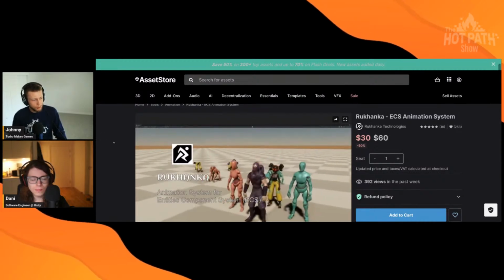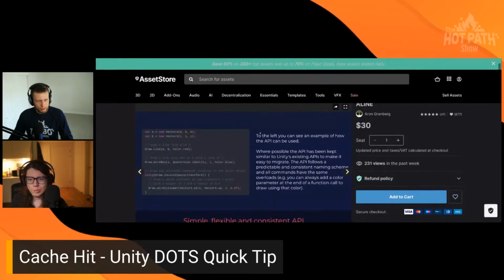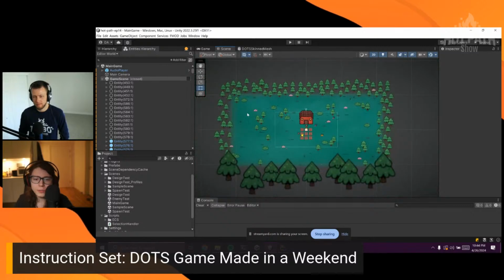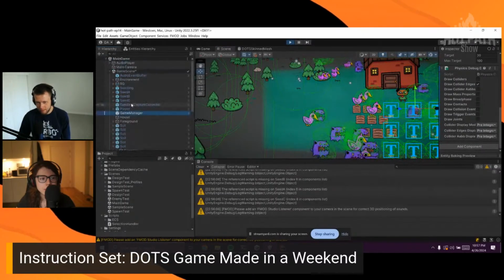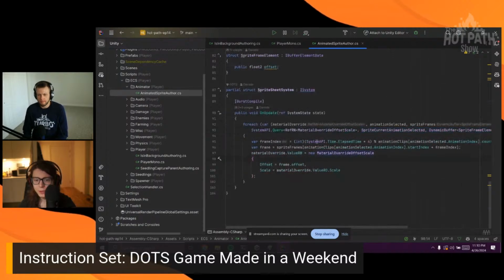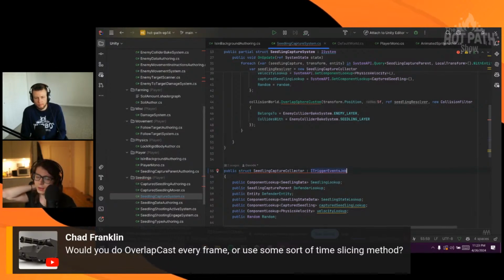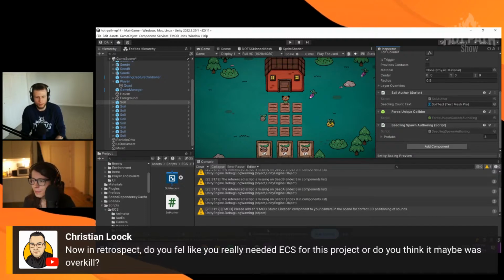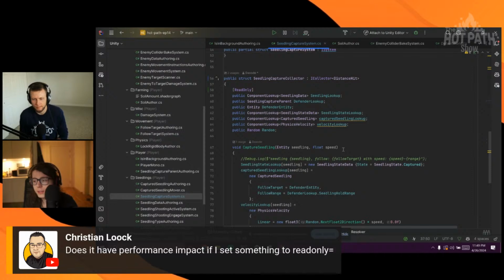Unity Engineer Makes DOTS Game in 2 Days - The Hot Path Show Ep. 14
Timestamps:
0:00:00 - Introduction
0:08:17 - The Prefetch: Intentionally Adding Difficulty of Development
0:14:28 - Error Correction Code
0:15:31 - Unity Asset Store Spring Sale
0:20:48 - Cache Hit - Using Shapes with DOTS
0:29:46 - Making a DOTS Game in 2 Days
1:40:47 - Misc DOTS Questions
1:49:30 - Dynamic Allocation - Fun Things to Share with the Community
1:59:26 - Closing Remarks